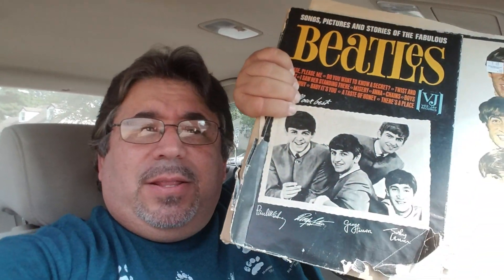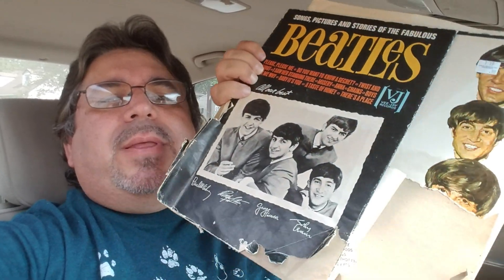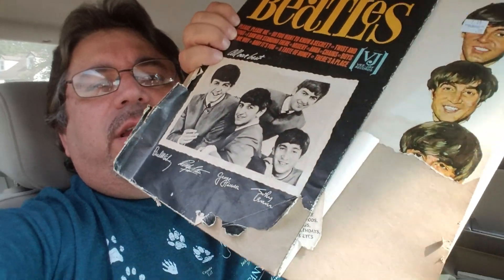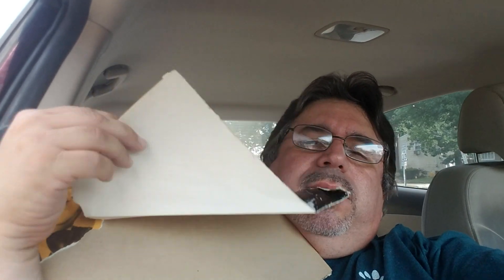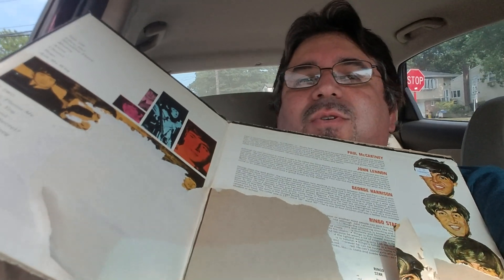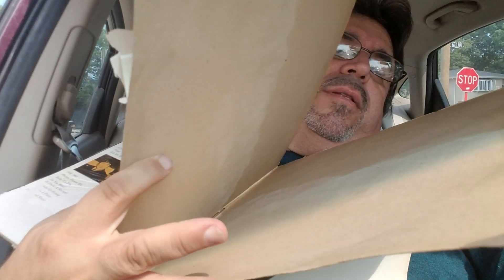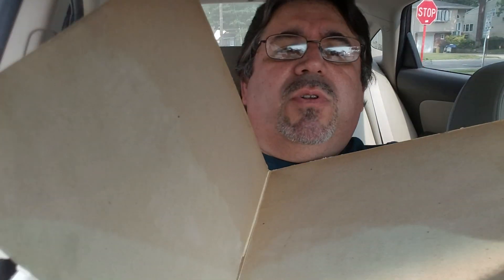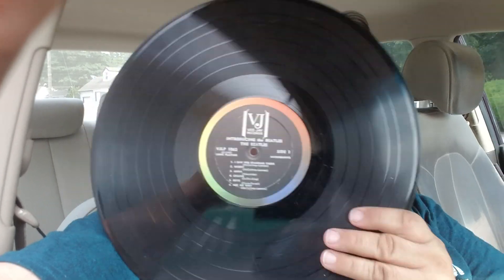Another Unique Beatles Album